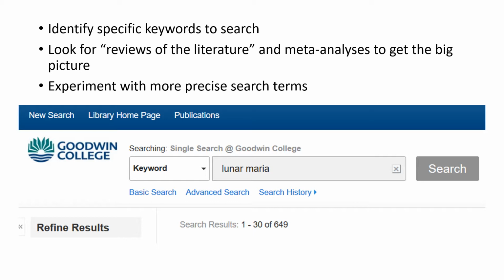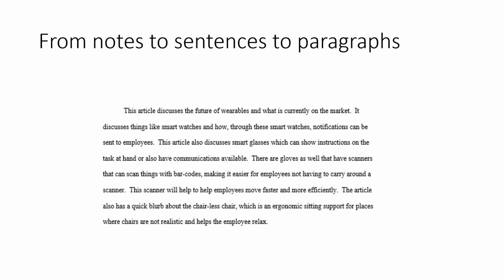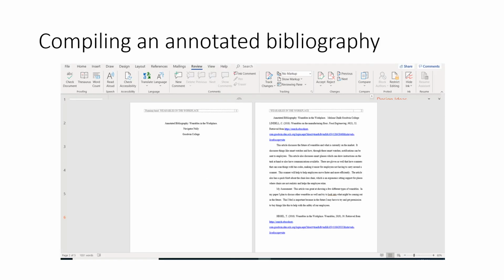Unit 4: Reading and responding to professional articles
Tips for conducting research using peer-reviewed sources.